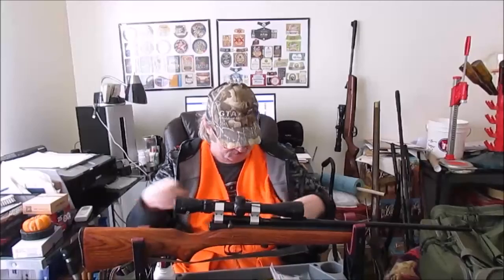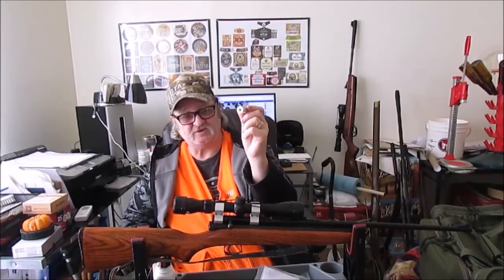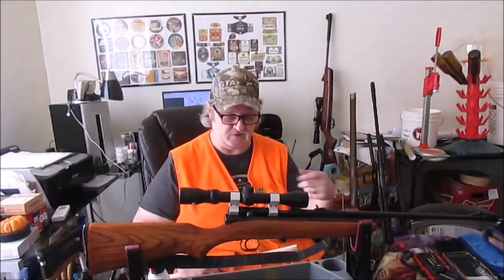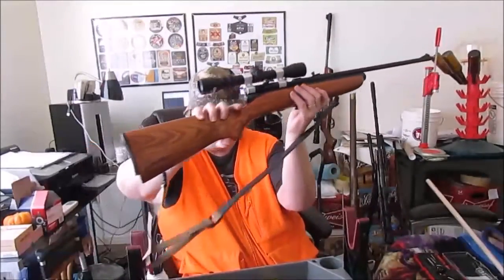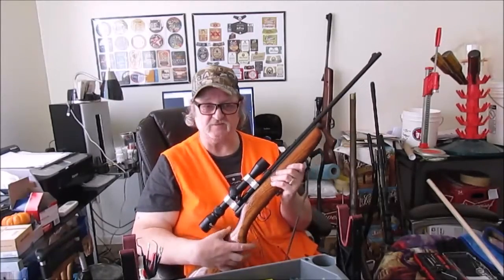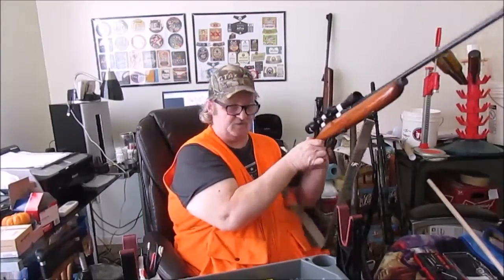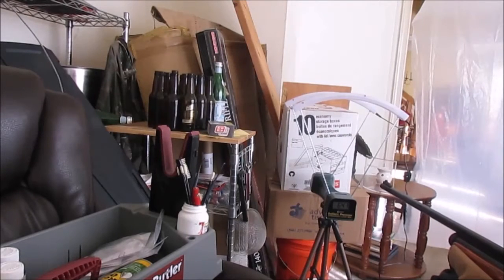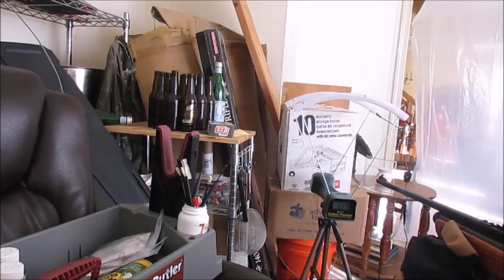Airgun Shooter Ep13 Crosman 160 Pellgun mods & test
In this episode, I swap out the old, original valve assembly for the new Archer replacement valve. Then a group of shots through the chronograph to see what she'll do. I think you'll like the results. Save for the part where Co2 naturally gets cold & looses pressure. Can't help that. May have to bring along a hair drier gun & an extension chord when shooting targets to warm gas tube?
Also, the Readouts from the chronograph over six shots is 650, 641, 629, 618, 599, 575. Average of six shots- 618.67FPS. Error 3 means one of the sensors didn't read. Keep in mind that's with Co2 leaks on first 2 cycles & the 10th or 12th & final shot. Gotta remove the washer from behind the hammer spring that may be holding the valve open intermittently? Otherwise, FPS could be as high as 675?...